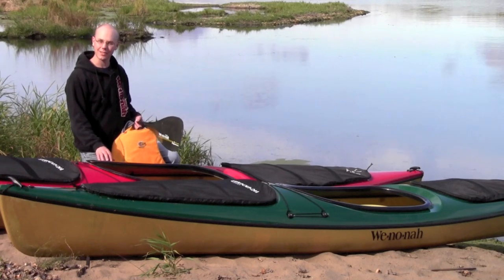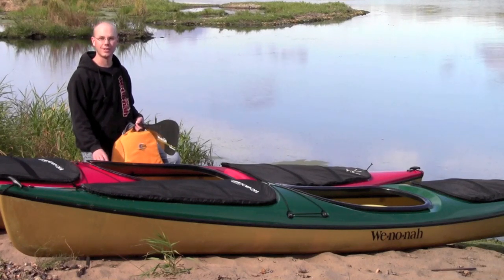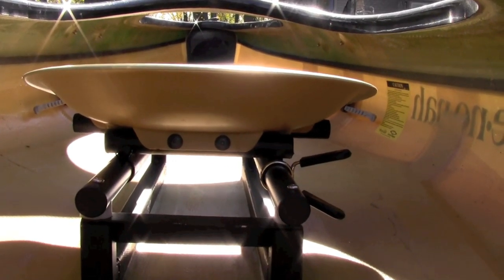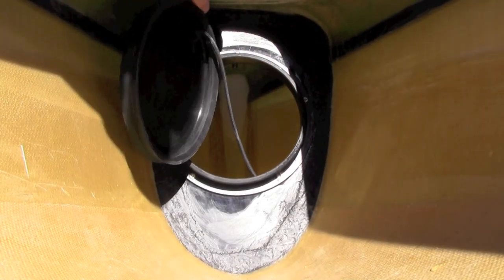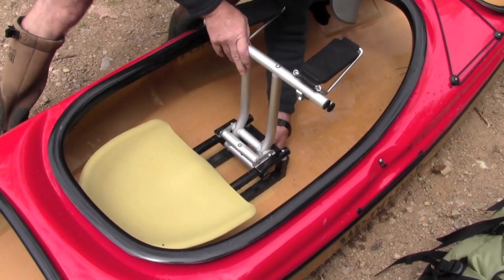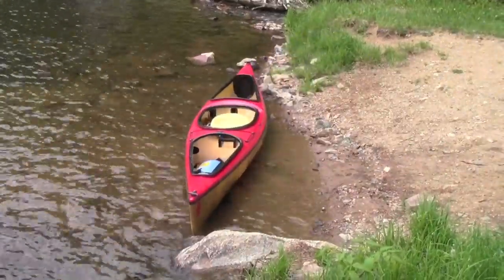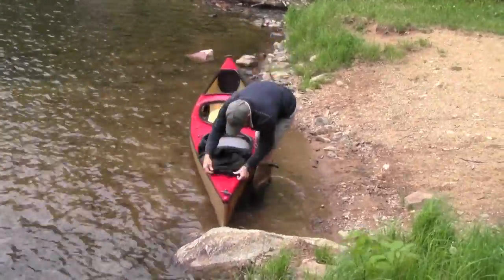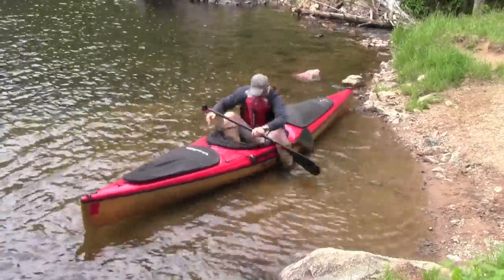Wenonah Canoe- The Canak and Mini Canak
Sometimes the best canoe for the job, isn't a canoe after all.  Our signature decked canoes are hybrid boat designs that pack, paddle, and portage like standard open canoes. Perfect for places like the Boundary Waters Canoe Area or Northern Forest Canoe Trail.

Check out this video for an in-depth look at the Wenonah Canoe Canak and Mini Canak.